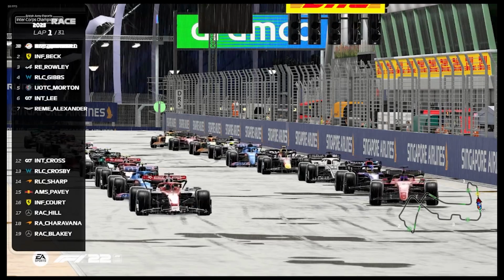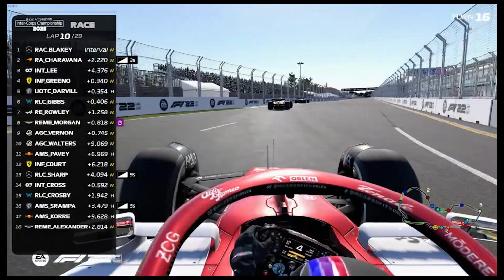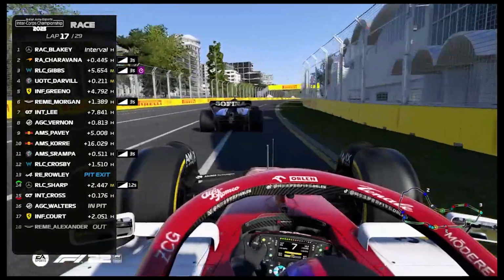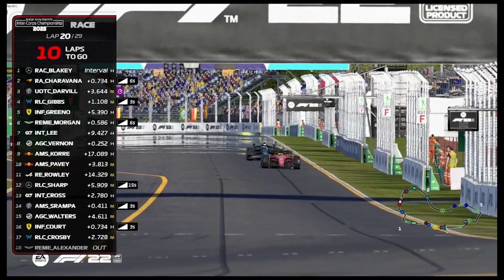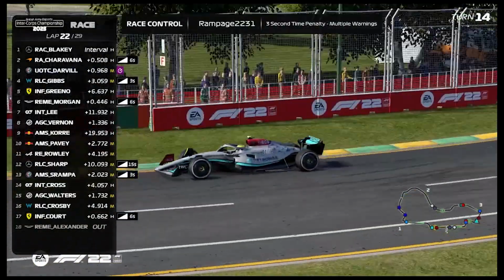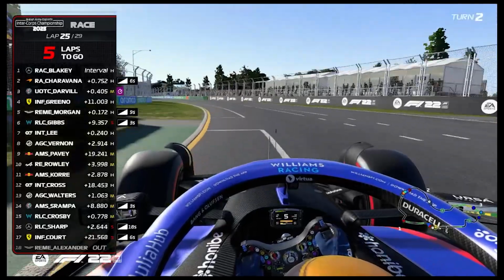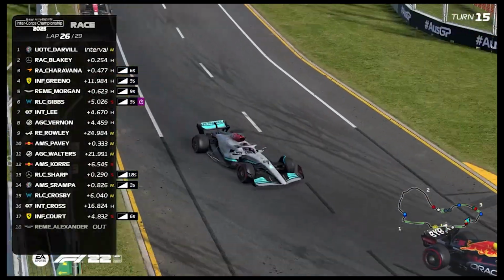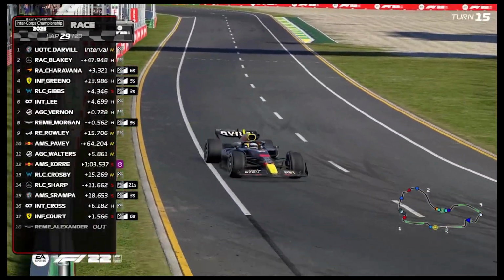Inter Corps Highlights Round 9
With the changeable conditions of Singapore behind the team, Round 9 of the Inter-Corps F1 Championship heads to Albert Park in sunny Australia

Banyard had a race he would rather forget and Vernon kept his consistency up landing himself in P9 in the drivers championship.

The Adjutant General's Corps (AGC) is one of the largest Corps in the British Army and provides support in the form of Military Personnel Administrators, Military Police, Military Provost Staff, Military Provost Guard Service, Educational and Training Services and Army Legal Services.

Yes that is correct, the British Army game! Esports is on the rise and we want to show what we are about. This is a Team channel, therefore you will be met by multiple players from the AGC team, join in, ask questions and ultimately watch us try and be tactical.